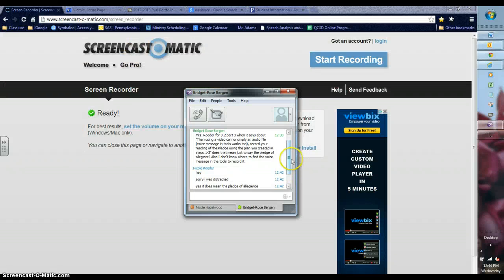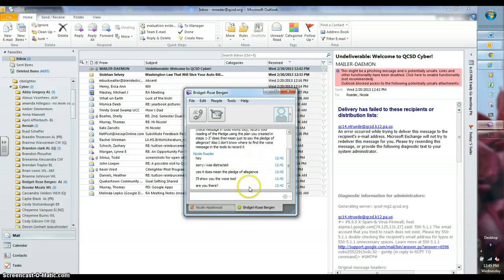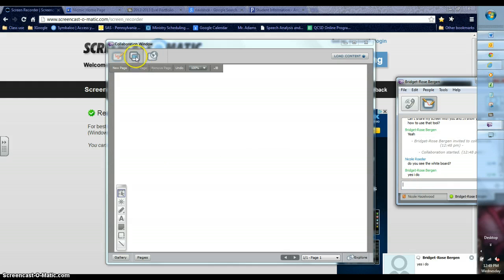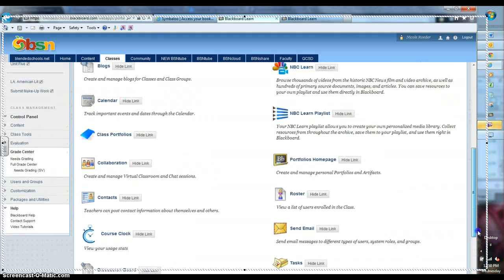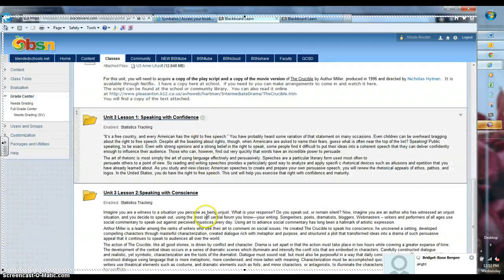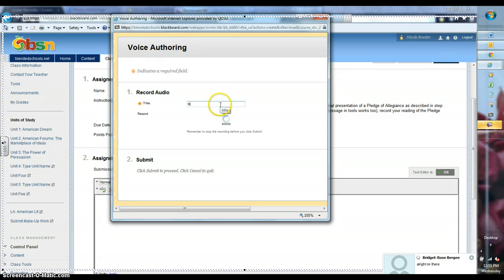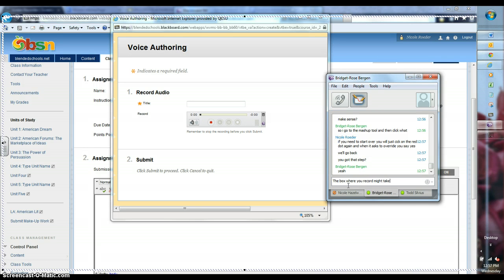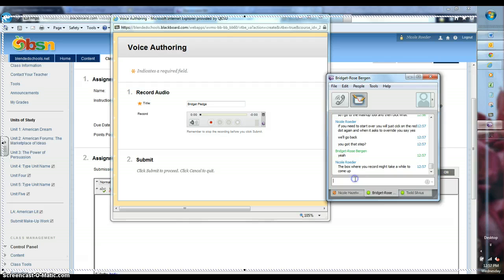Helping Student with Blackboard and assignment submissions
Distance Learning strategies